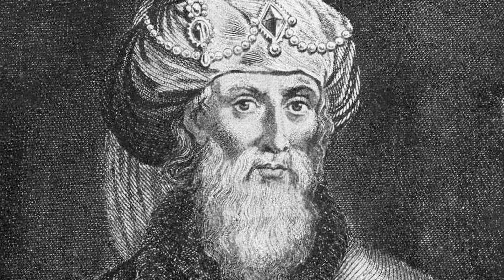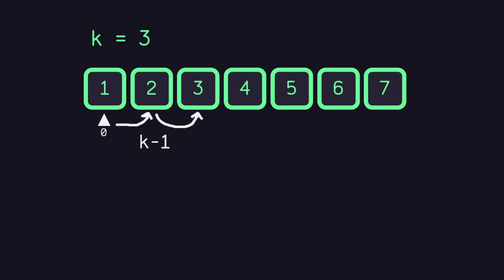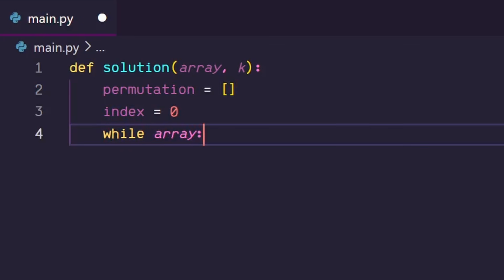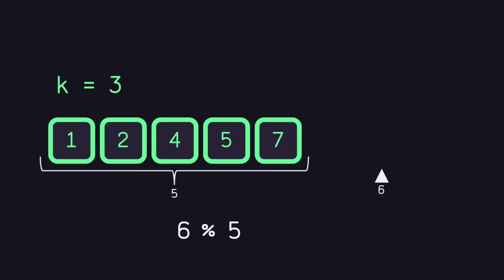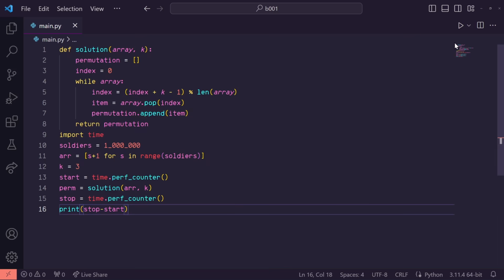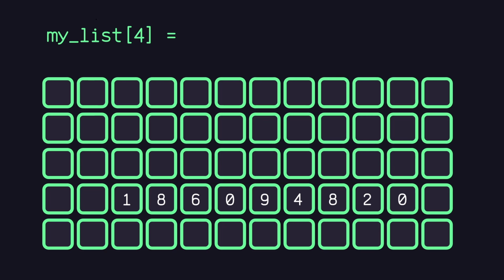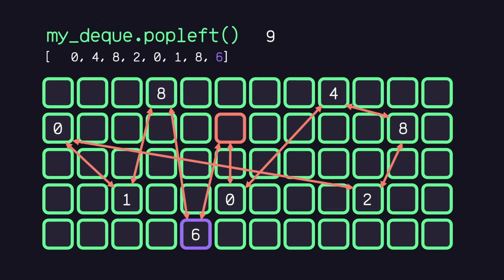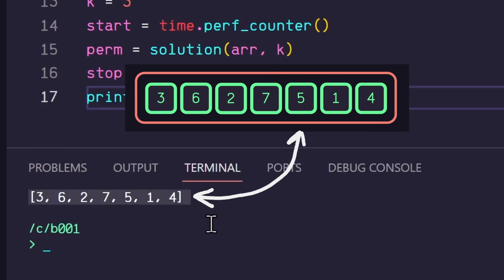Are THESE Better Than Lists?? - The Josephus Permutation